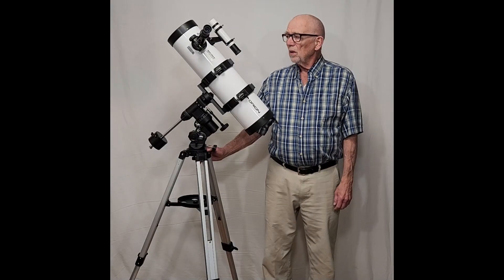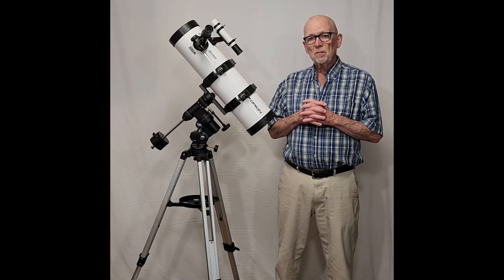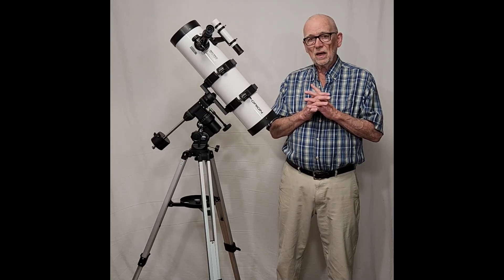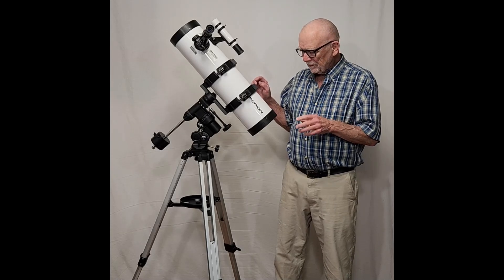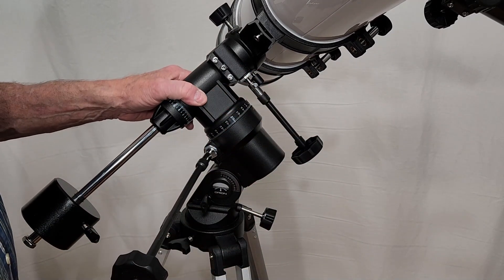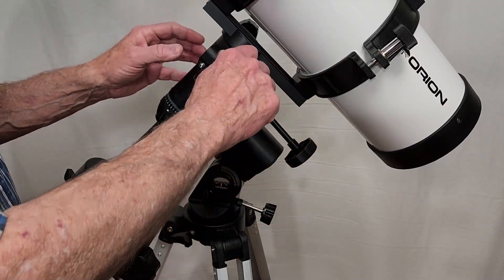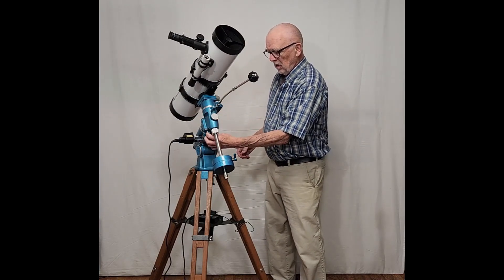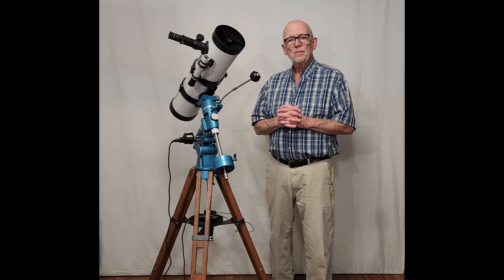Orion Observer 134 Telescope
Orion Observer 134 Telescope Review
Features of the Scope
GOOD:
• Great optics! Comparable to a superb 4 inch Ed Apochromat!
• Eyepieces are “OK”
• Finder is “OK”
BAD:
• Horrible mount. Very shaky even with the suggested modifications.
• Awkward slow motion knob positions. Some configurations are physically impossible!
• Strange projecting focuser. Designed for cheaper shipping?
• Not suitable for kids.

I am a retired Astronomy Professor. I do not make any money or benefit in any way from my recommendations. I make nothing when you make a purchase.

Jon Isaacs posts a couple of nice improvements to the scope on Cloudy Nights:

Alternate Telescope Recommendations:

Option Number 1:
Orion Starblast 4.5 inch on a Dobsonian mount - $250
• Parabolic mirror!

Option Number 2:
Astronomers Without Borders OneSky Reflector Telescope - $250
Same advantages as Orion Starblast but more aperture. In my opinion, this is the best beginner telescope!

Other Links:
Unbiased and well-qualified telescope reviews:
Here’s A simple tripod base you can build for a table top Dobsonian: